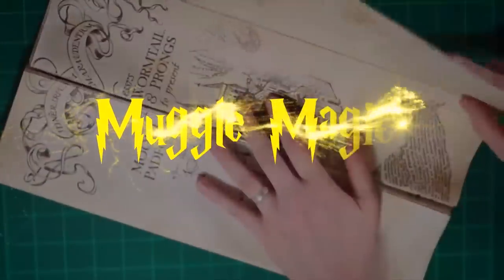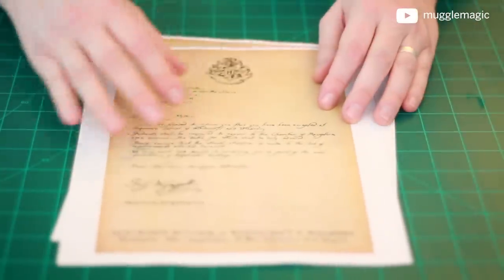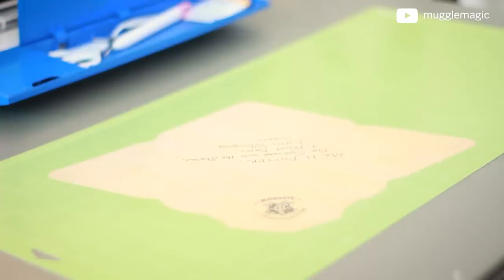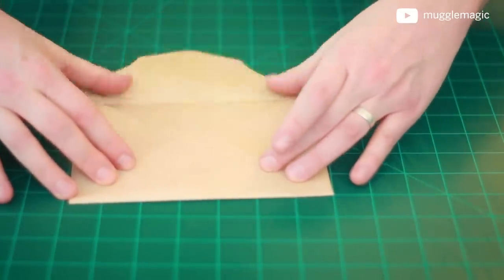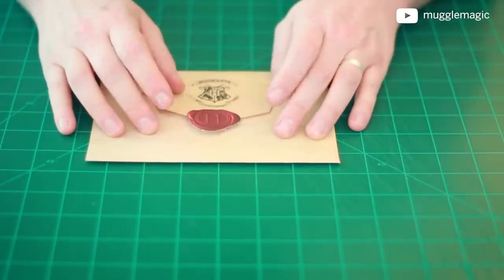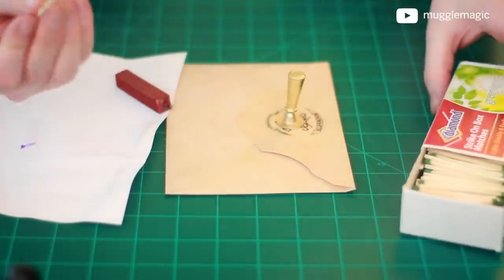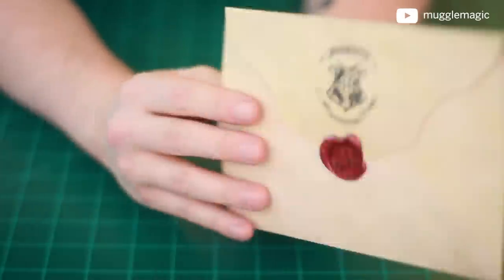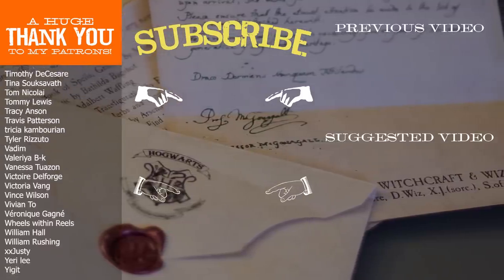Hogwarts Acceptance Letter - Harry Potter DIY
In this Harry Potter DIY video we're making Harry's Hogwarts acceptance letter! Enjoy!

SUPPLIES
Cricut Explore Air 2
Paper Clamps
White Paper

MUGGLE MAGIC T-SHIRTS!

SEND ME MAIL
Muggle Magic
United States